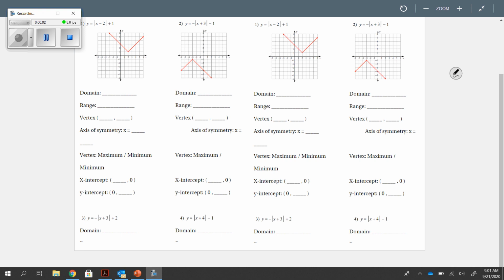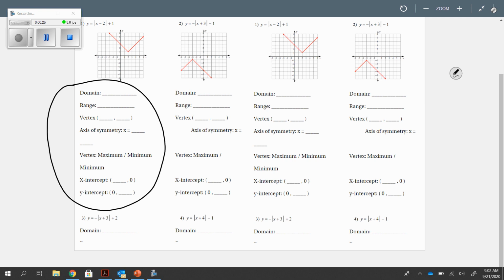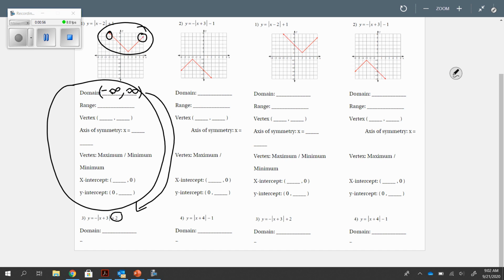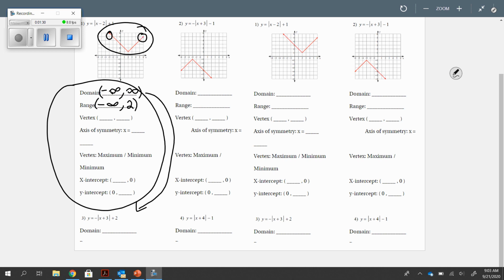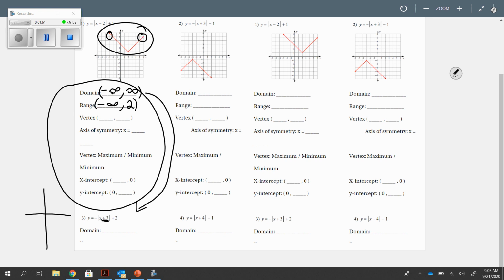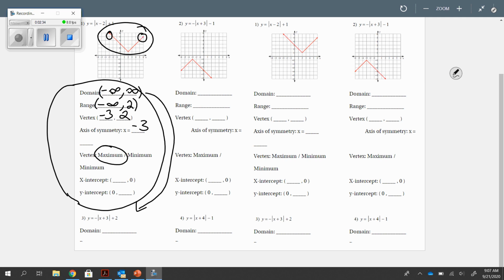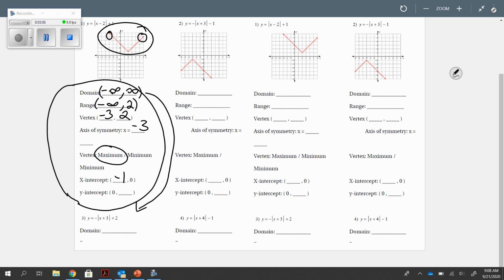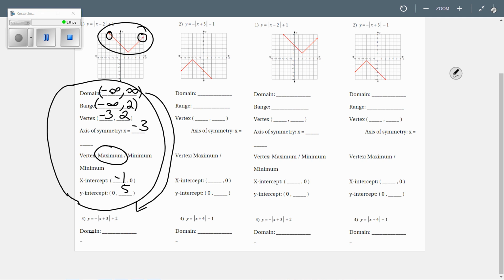Absolute Value Graph Attributes Part 2